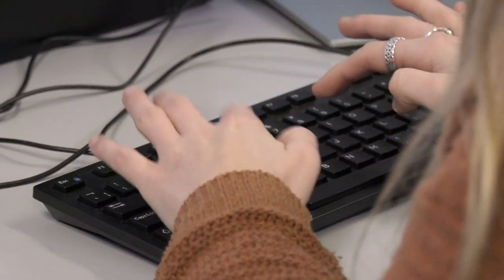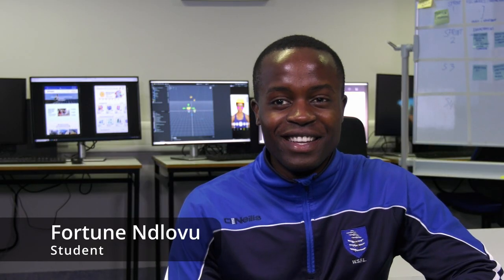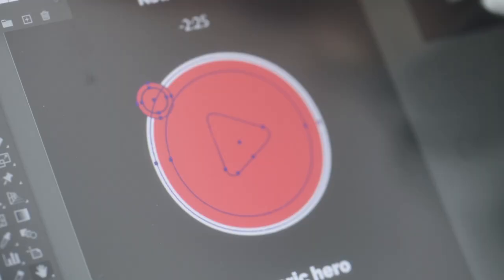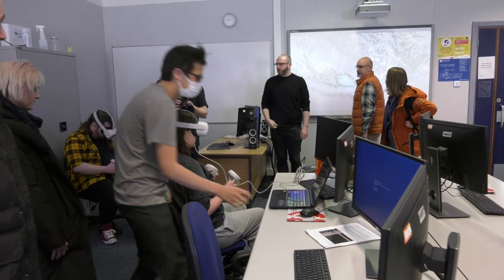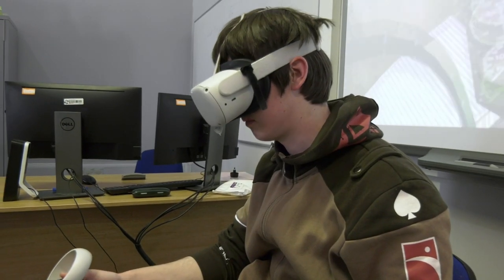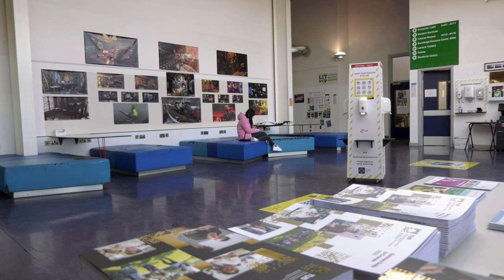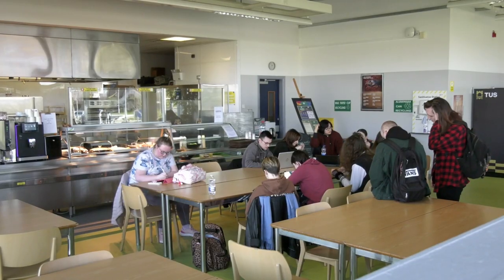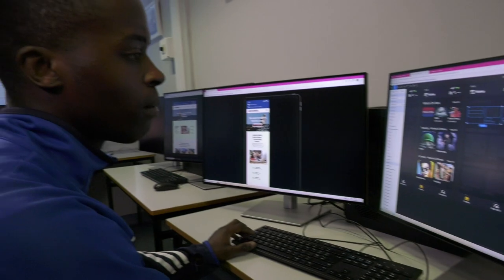Creative Media & User Experience at TUS Clonmel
Check out our level 7 and level 8 courses in Creative Media & User Experience Design at our Digital Campus in Clonmel.